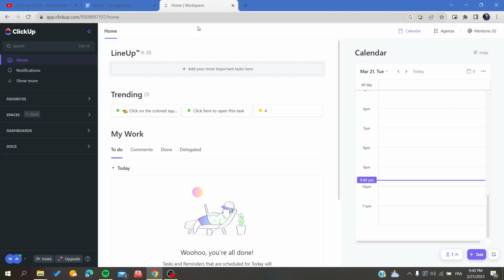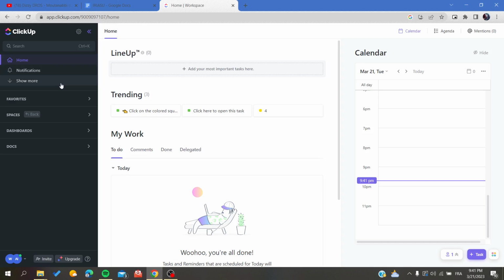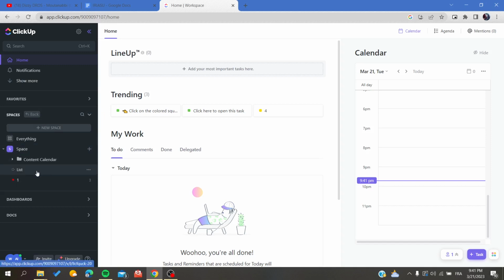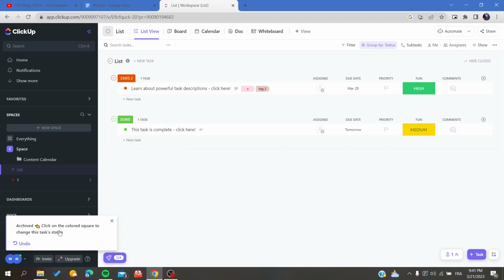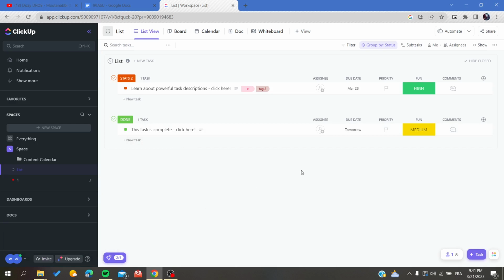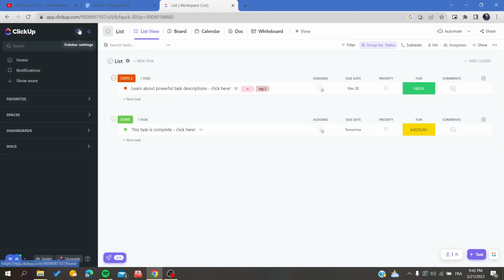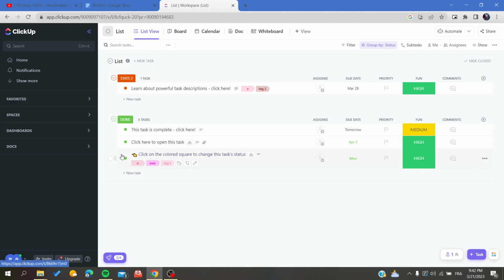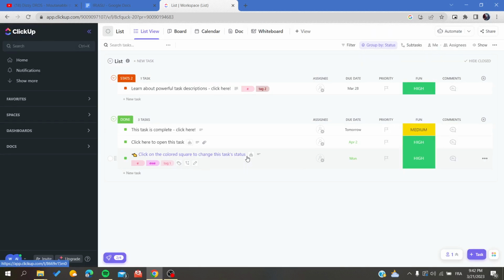How To See Archived Tasks Clickup Tutorial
Today we talk about archived tasks,clickup see archived tasks,how to use clickup,clickup tutorial,clickup tips